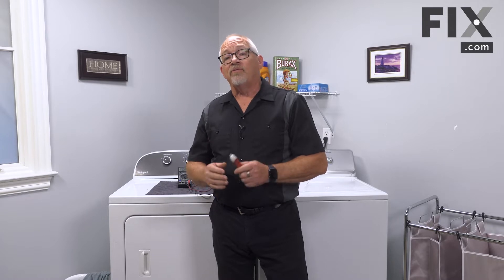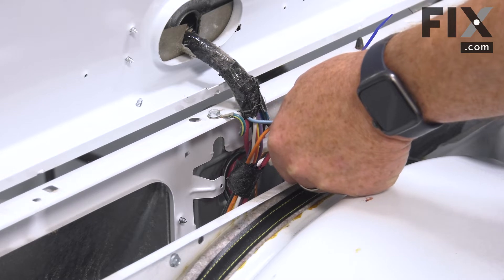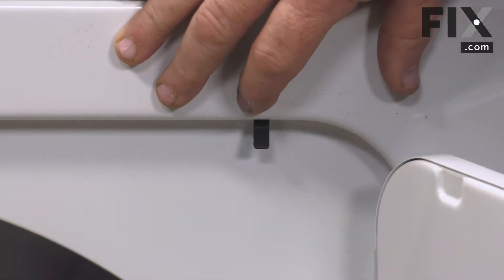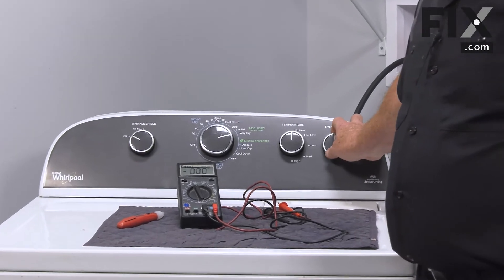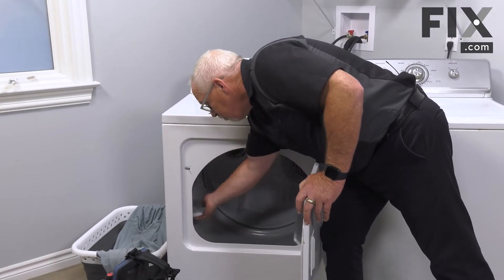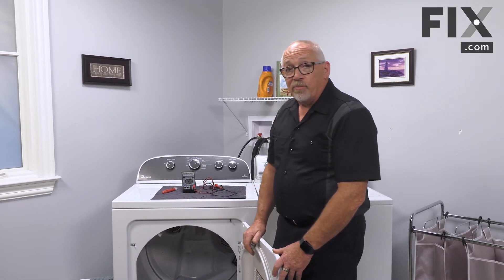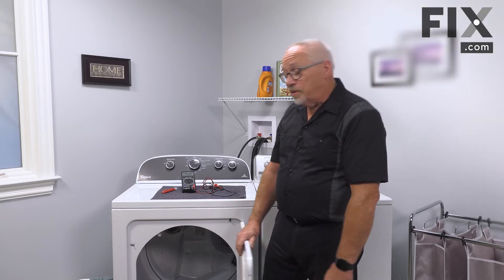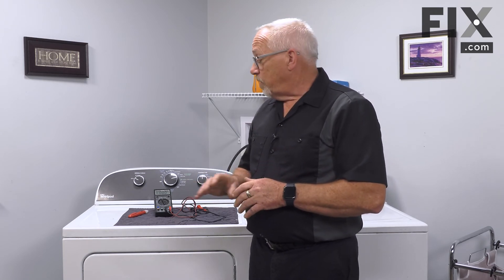DRYER REPAIR: Why Your Dryer Won't Start | FIX.com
One of the most common issues that our customers report when their dryer is broken, is a dryer that won't start at all. Obviously, you're not going to get much laundry done if the dryer doesn't start! In this video we'll take you through some of the potential causes, so you can make the repair, and get your dryer starting again!

Need to find a part like this one?

Need a different part for your Dryer? Enter your model number at FIX.com